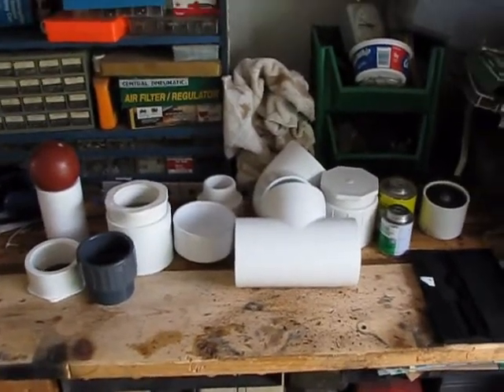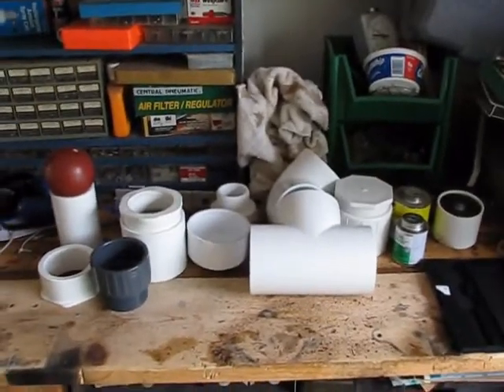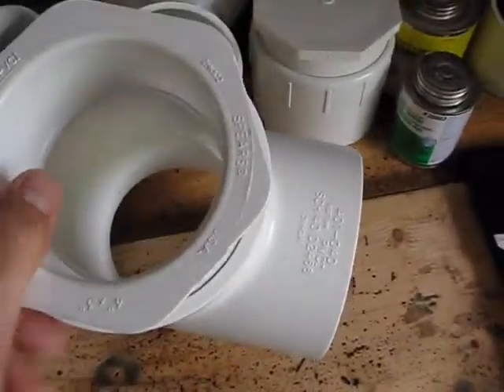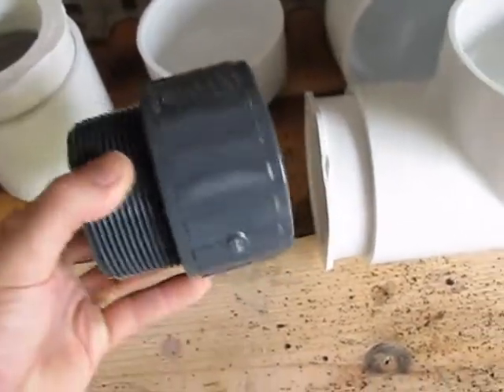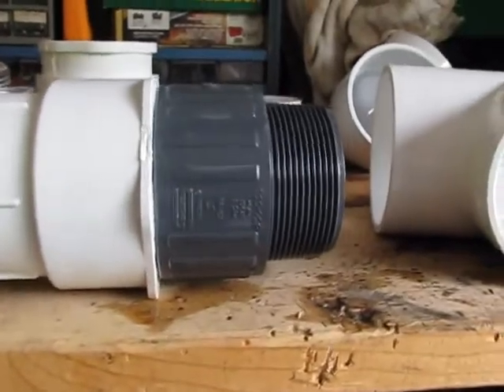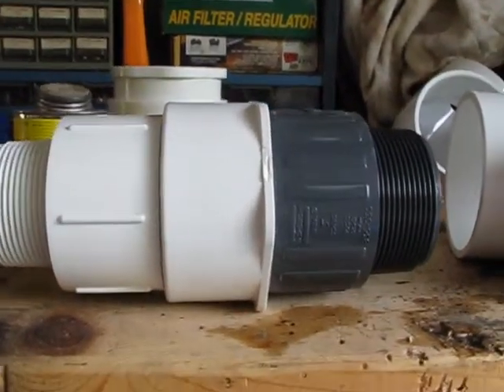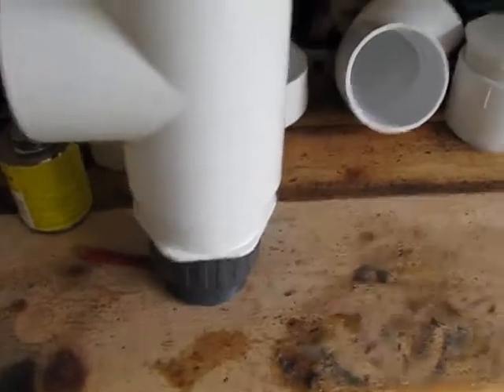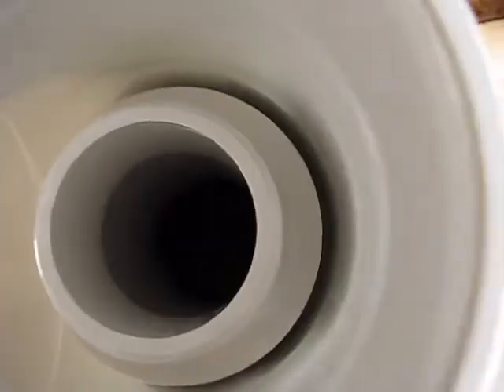Dominator Athletics - Building the Shot Put Cannon - Part 1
This is part 1 of a tutorial showing how I built the Dominator Athletics Shot Put Cannon. This cannon is incredibly powerful and is capable of causing a either great personal injury or a massive amount of damage. While this style of cannon is completely legal in most states, it will be considered an illegal firearm if used as one. So, if you attempt to build a cannon like this, please make sure it is legal, make sure you use appropriate pressure rated parts, and please be safe.